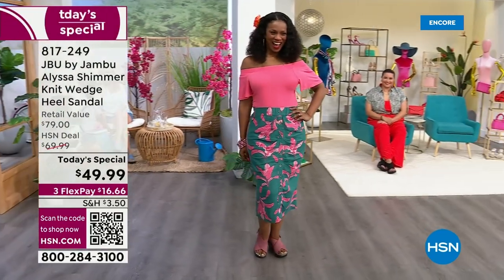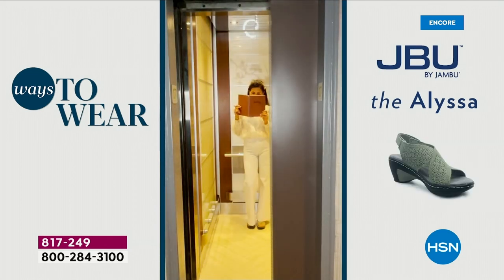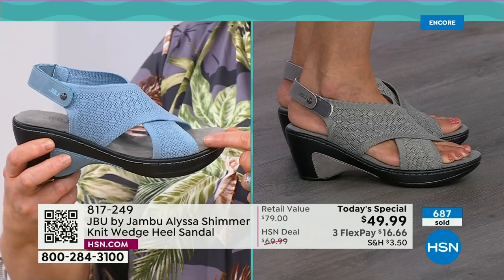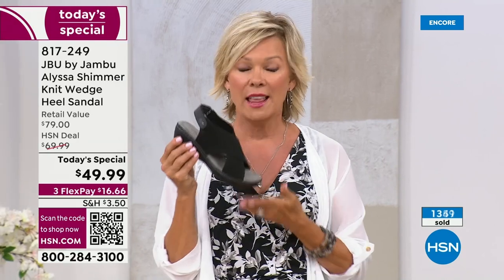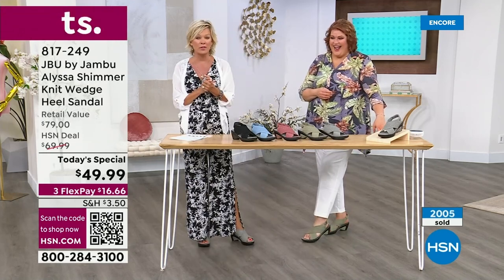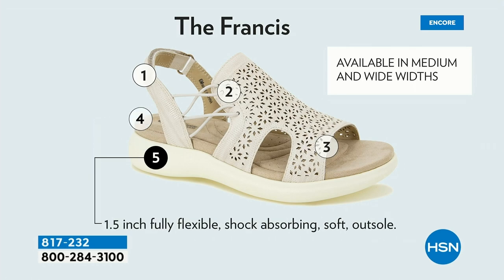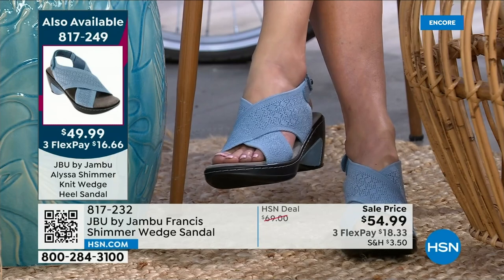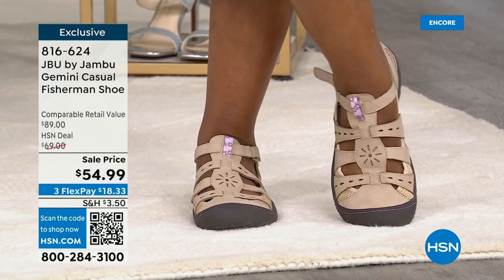HSN | Jambu Footwear 05.23.2023 - 02 AM